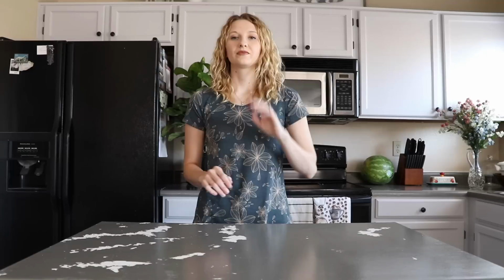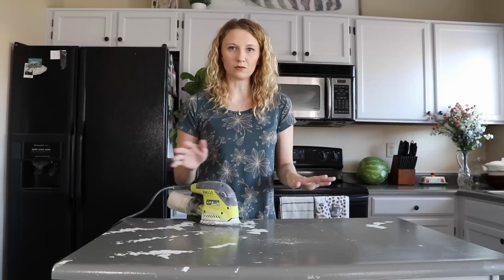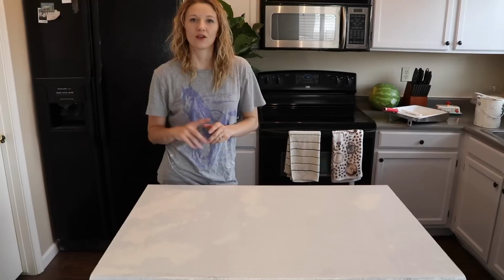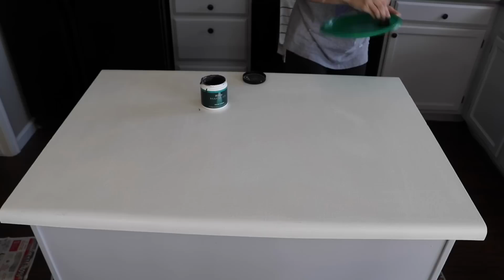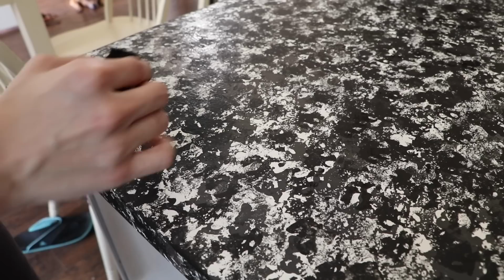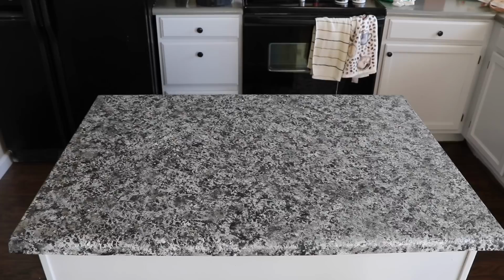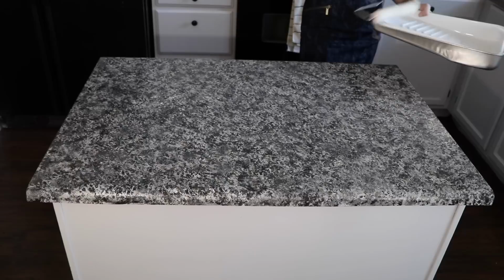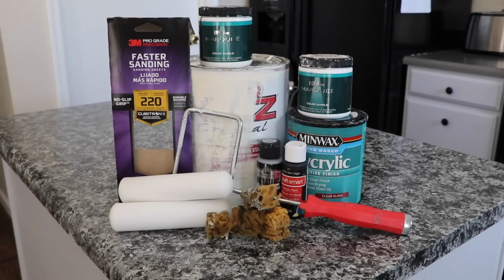DIY Faux Granite Countertops: UNDER $40!